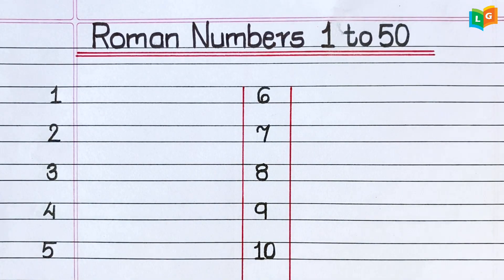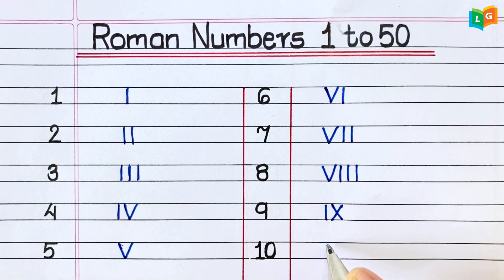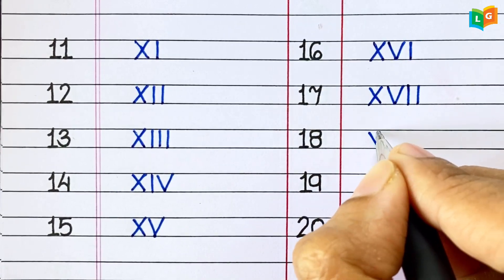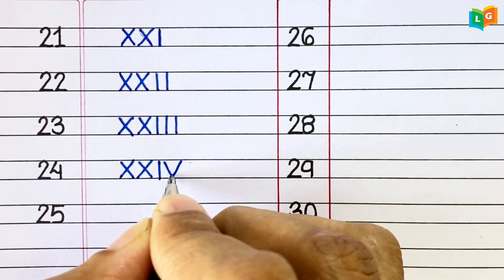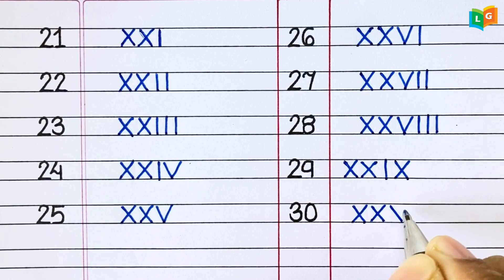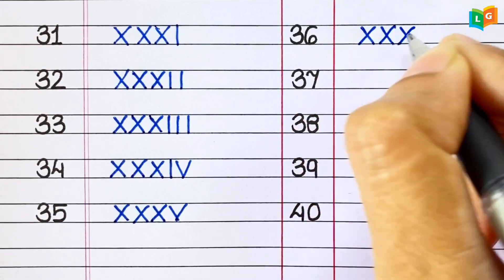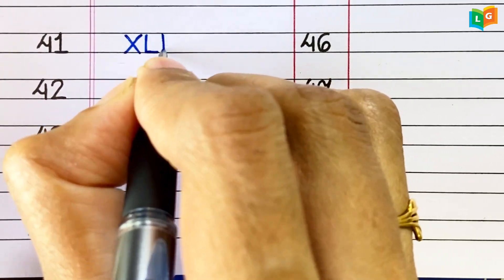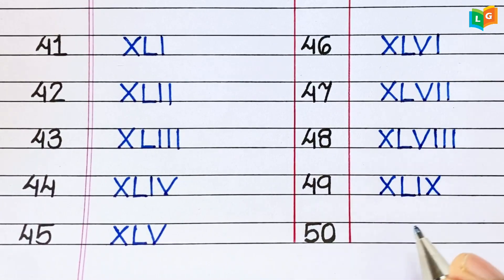Roman Numbers 1 to 50 | Roman Numerals 1 to 50 | Roman Number One to Fifty | 1 to 50 roman ank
Your Queries-
roman number
1 to 50 roman numbers
1 to 50 roman numerals
english mein roman ginti
roman ginti 50 tak
roman ank 1 se 50 tak
roman counting
roman ginti
roman numbers 1 se 50 tak
1 to 50 in roman
1 se 50 tak roman ginti
roman ginti 1 se 50 tak
how to learn roman numbers easily in english
roman numerals 1 to 50 chart